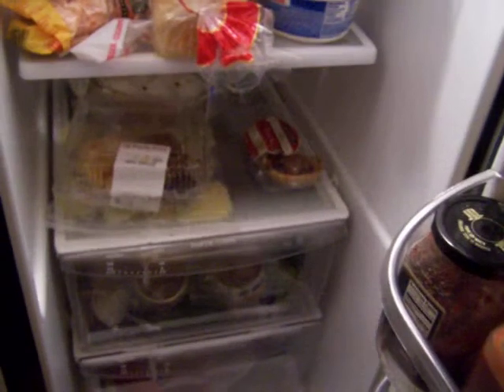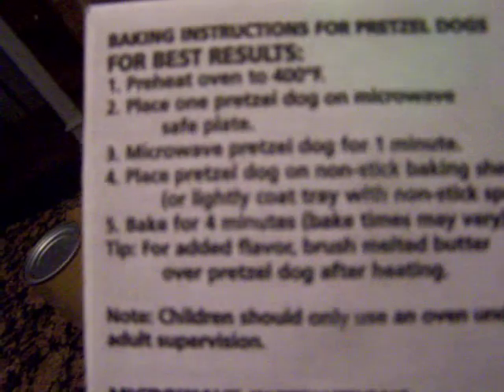Making Dinner Pt. 1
Kurby looks like shit as she makes dinner in a two part challenge.